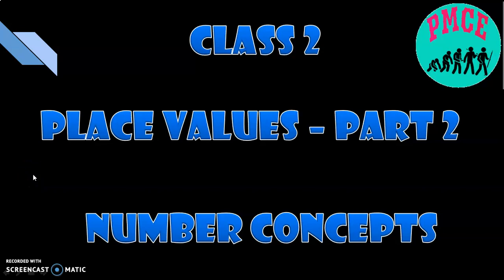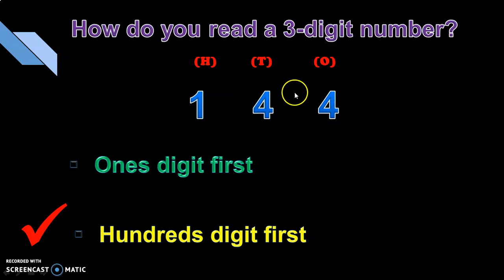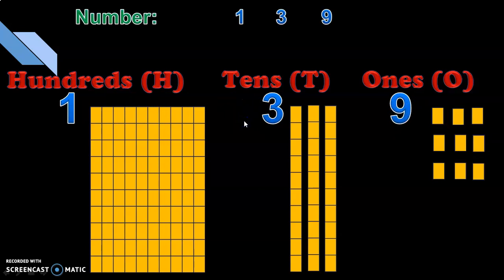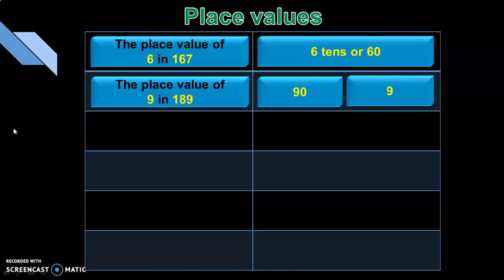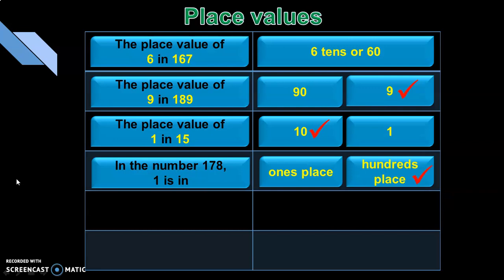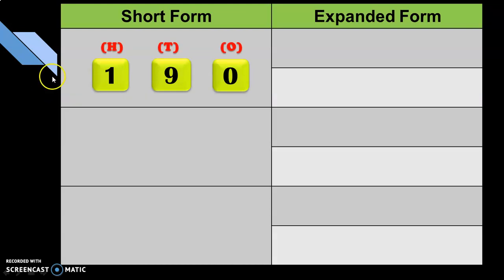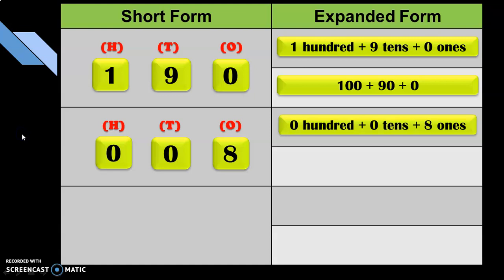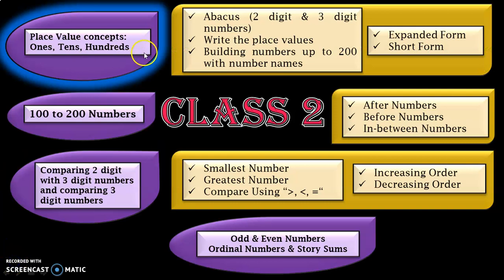Class 2 | Place Value | Expanded Form and Short Form | 3-digit numbers| Part 2 | PMCE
In this video you will see how to write 3 digit numbers 100 to 200 in expandedform and shortform. You will also see questions to test the understanding of the place values in 3-digit numbers.

Watch this Part 1 of the video to know how to BUILD 3-digit numbers:

Watch this video for "COMPARISON of 3-DIGIT NUMBERS"

This is the Phase 1 of the placevalueconcepts for Class 2 and it covers numbers 100 to 200.